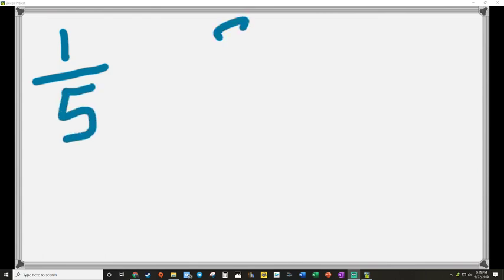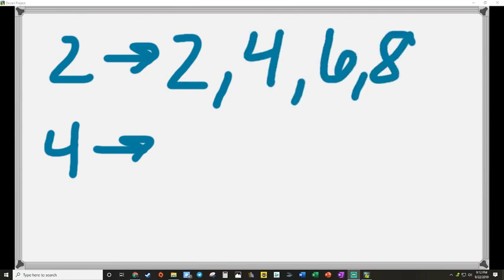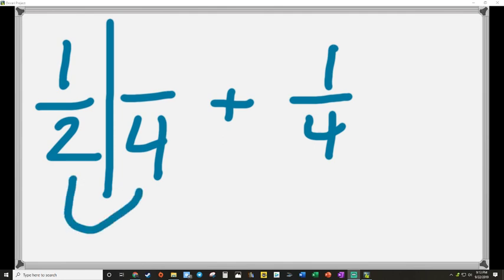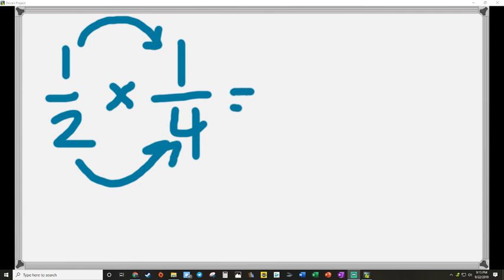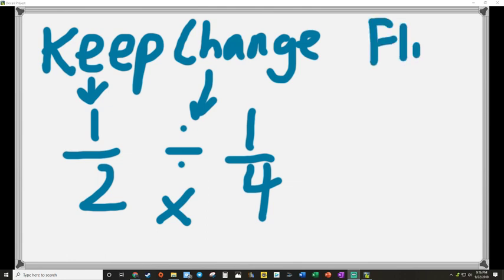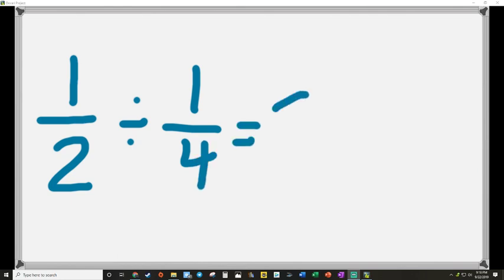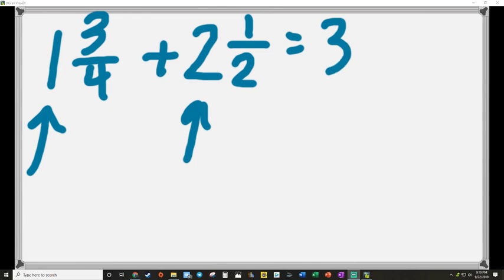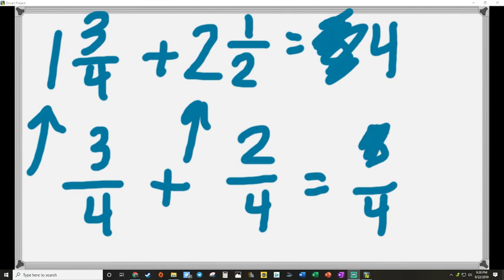Lesson 2 Fractions and Mixed Numbers